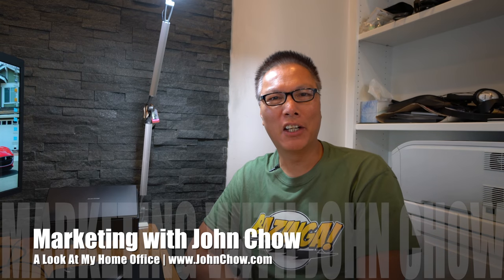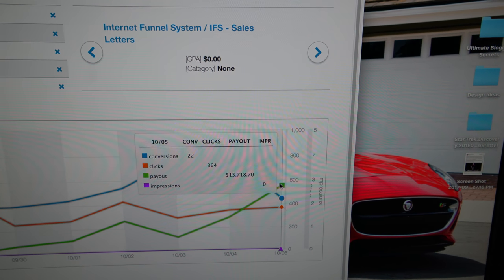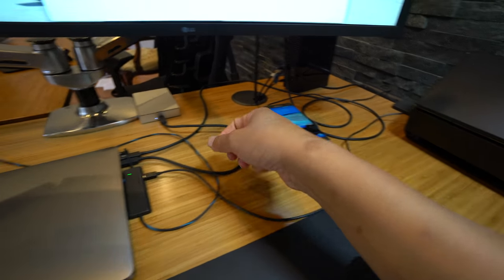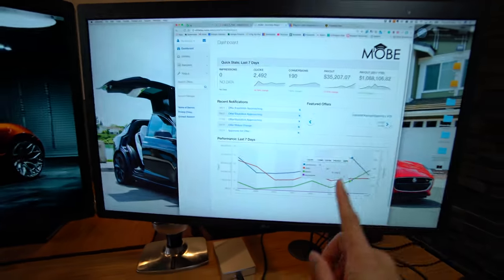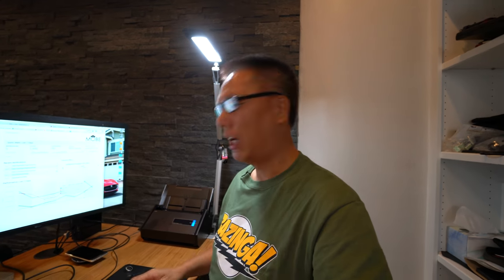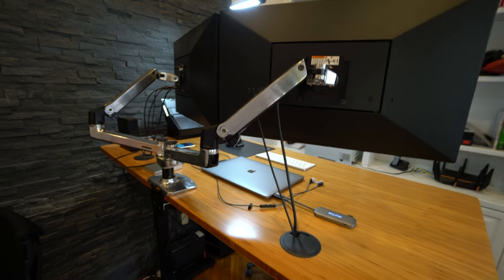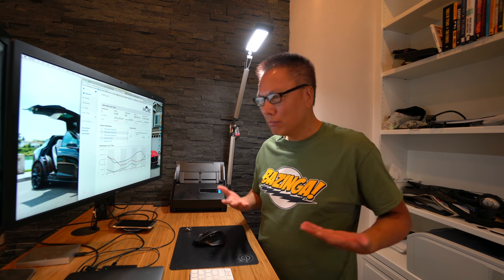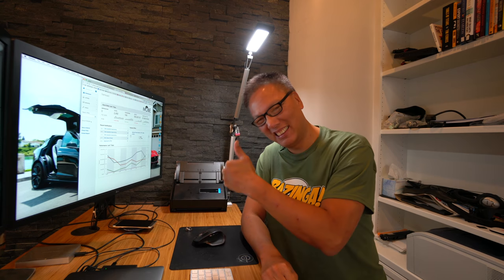A Look At My $15,000 Home Office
An inside look at my new $15,000 home office. It's the perfect place to make money online and live the Dot Com Lifestyle.